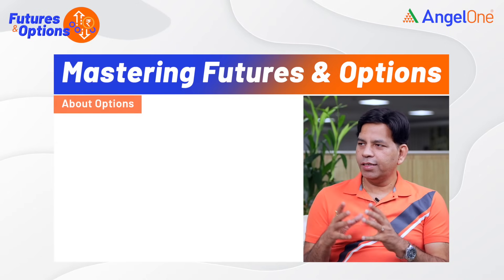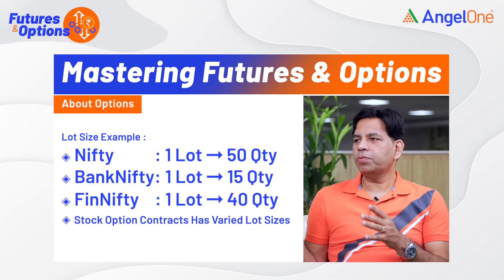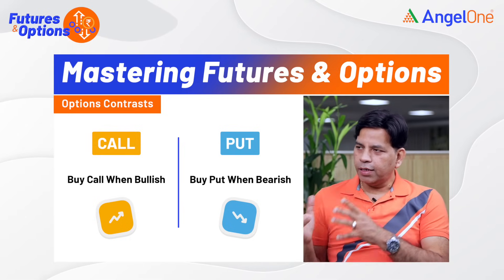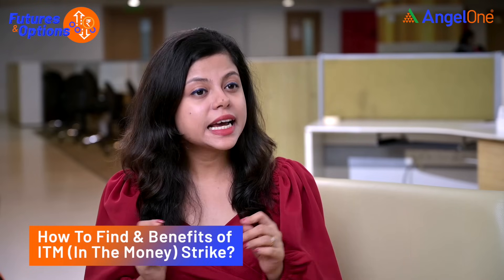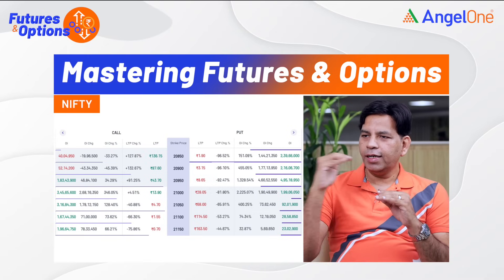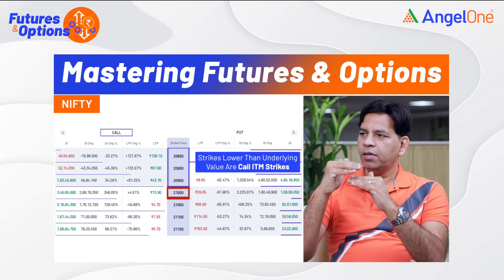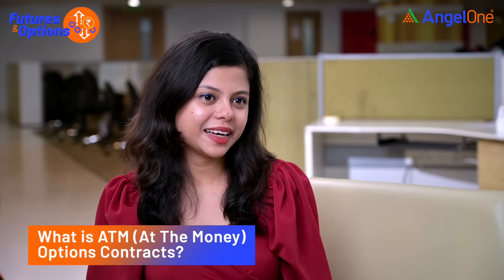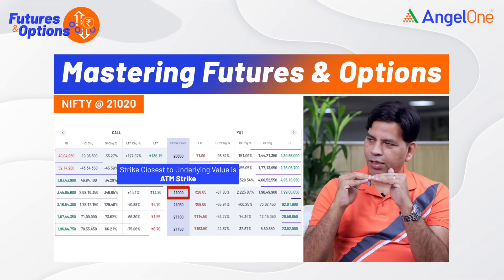Understanding ATM, OTM, ITM Options | Future & Options Trading Epi - 5 | Must-Watch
Unlock the intricacies of options trading in Episode 5, delving into the crucial concepts of ATM (At-The-Money), OTM (Out-of-The-Money), and ITM (In-The-Money) options. Explore the moneyness of options and gain essential insights into Future & Options trading. This must-watch episode provides a concise guide to understanding how these key terms influence trading decisions, making it an invaluable resource for both novice and seasoned traders.

Playlist Links:-

🔔 Icon to watch our videos first.